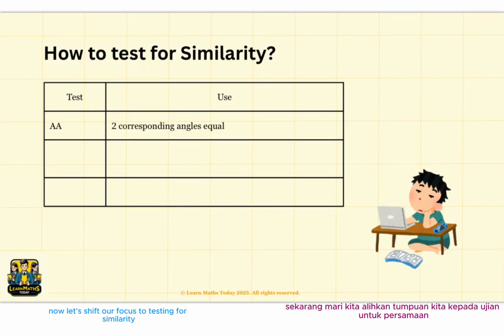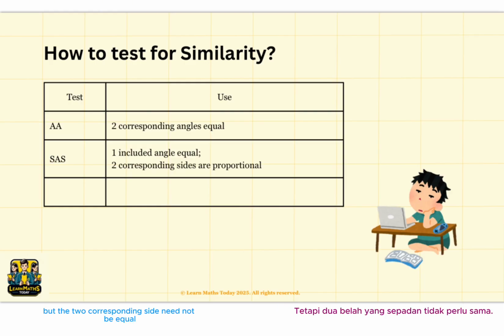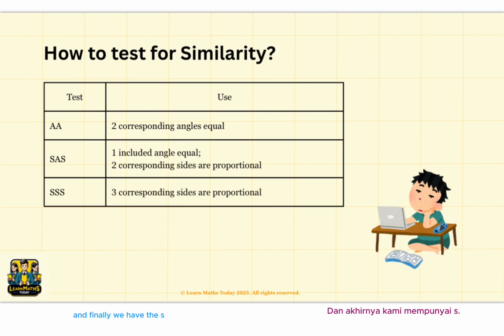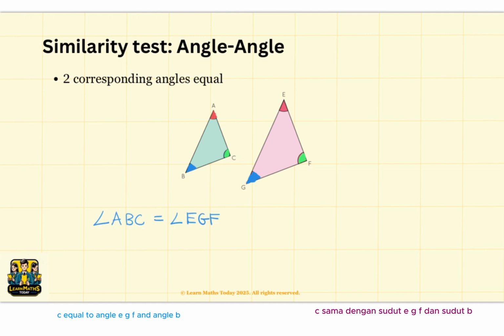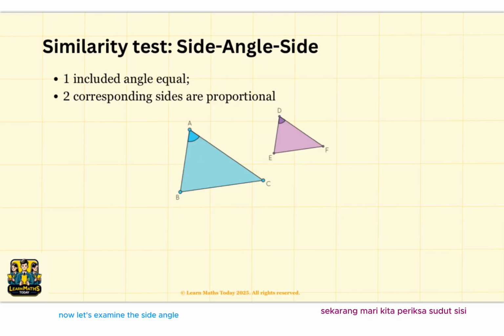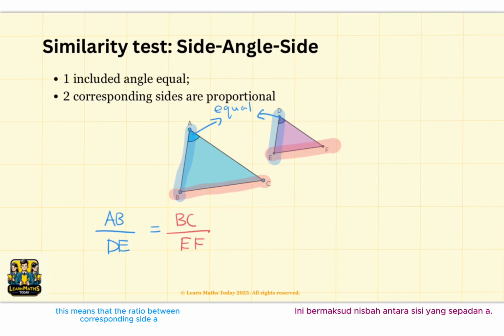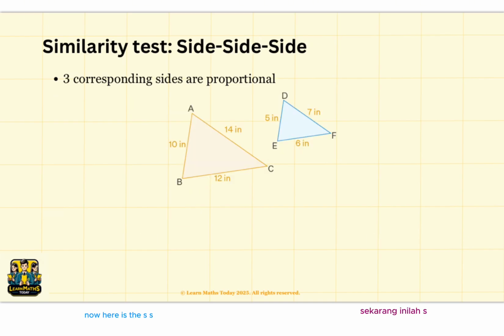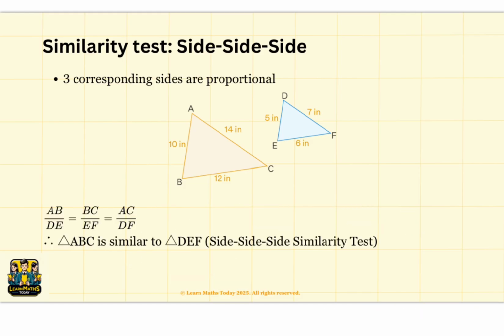Similarity Tests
Learn the 3 key similarity tests for O Level Elementary Mathematics! Perfect for Secondary 3 students in Singapore who want to master triangle similarity without confusion.

AAA (Angle-Angle-Angle)
SSS (Side-Side-Side ratio)
SAS (Side-Angle-Side)

💡 Clear explanations with worked examples make this complex topic simple! No need for expensive tuition when you have LearnMathsToday - your free O Level Math resource.